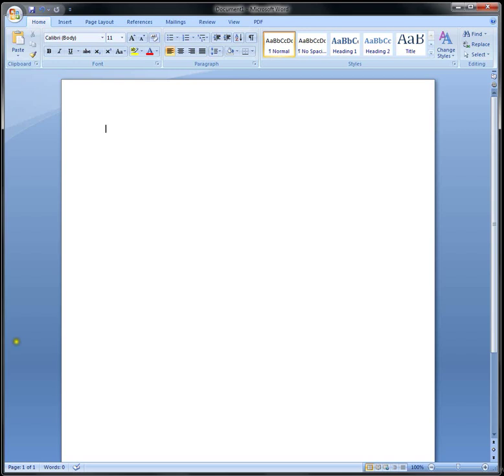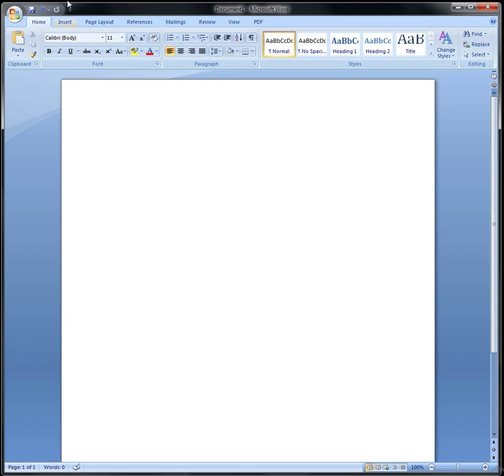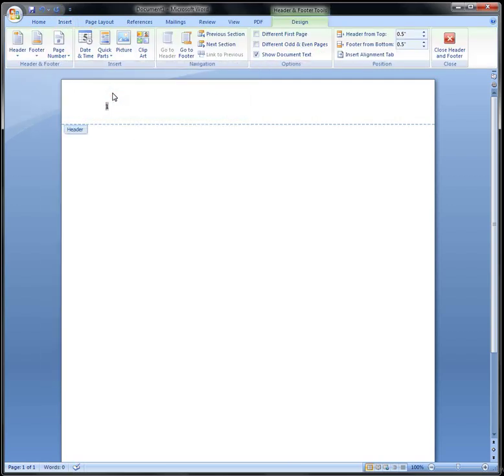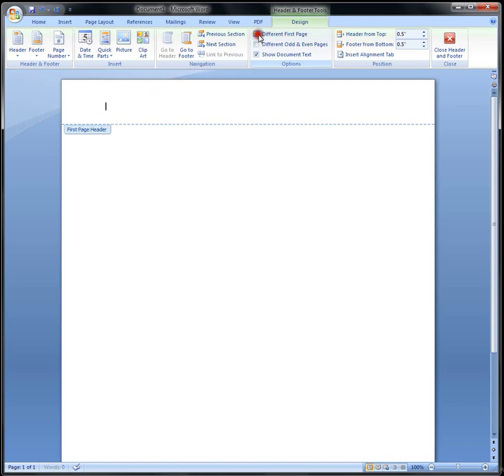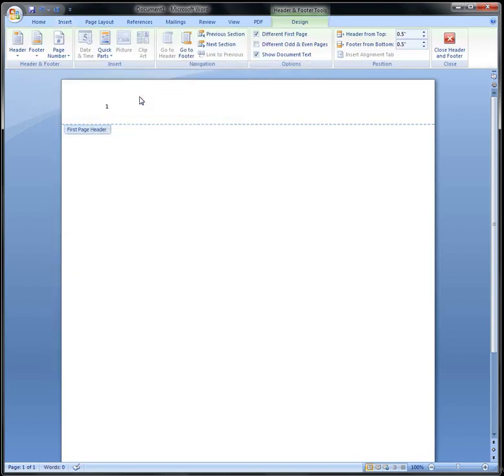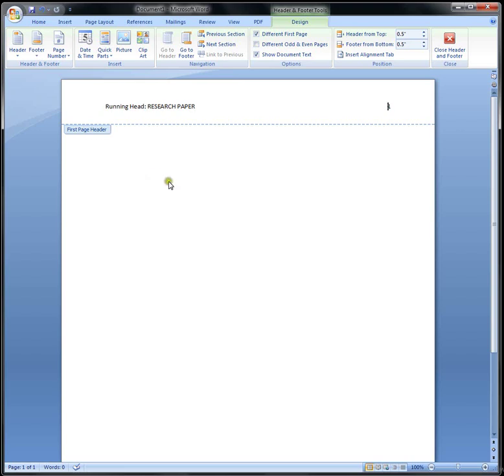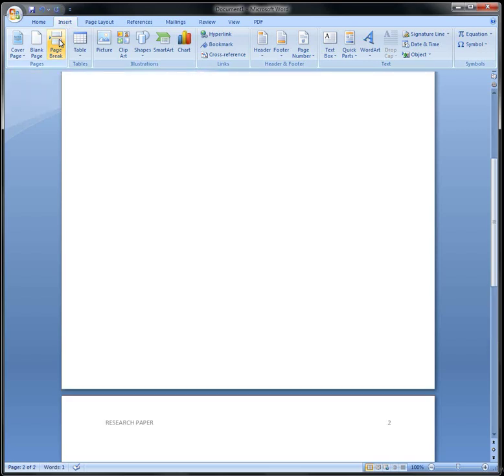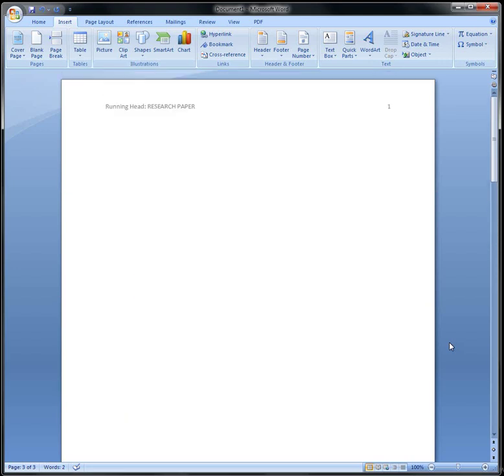Creating Running Head and Title APA MS Word 2007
How to create page 1 and 2 of APA paper.